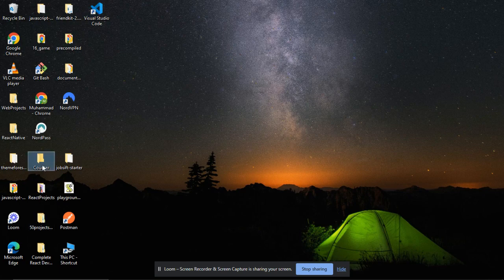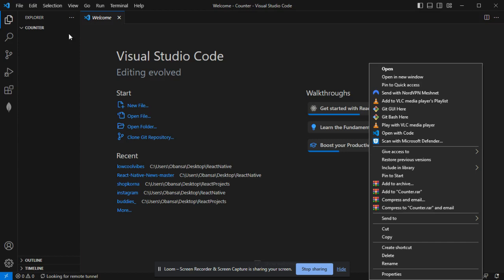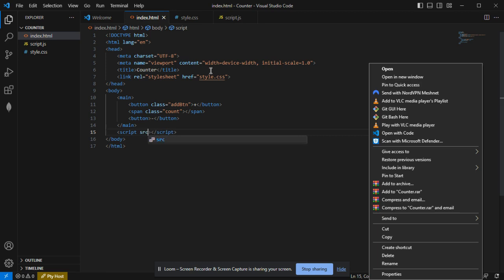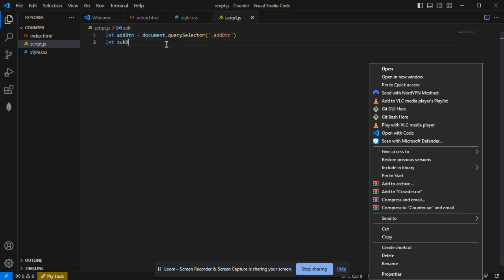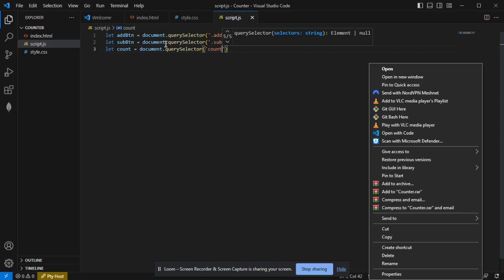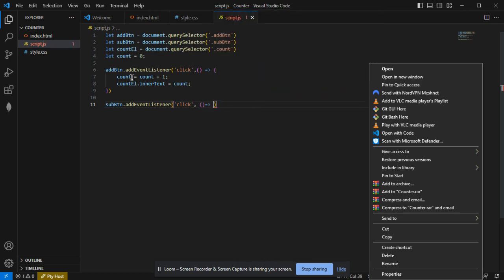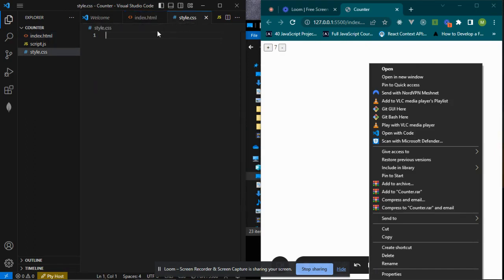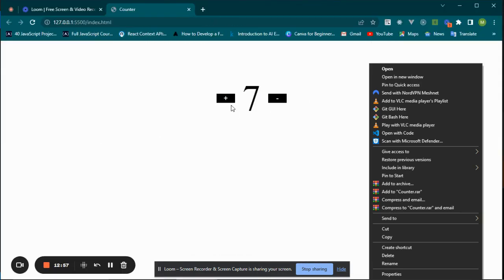Creating a Simple Counter with HTML, CSS, and JavaScript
In this video, I will guide you through the process of creating a simple counter using HTML, CSS, and JavaScript. We will start by creating the necessary files and folders, then proceed to write the HTML, CSS, and JavaScript code. I will explain each step in detail and provide examples along the way. By the end of the video, you will have a functional counter that can increment and decrement numbers. No action is required from the viewers, as this is a tutorial-style video.

00:00 Introduction and Folder Setup
02:35 Creating the HTML Structure
05:10 Writing the JavaScript Code
07:36 Testing and Styling the Counter